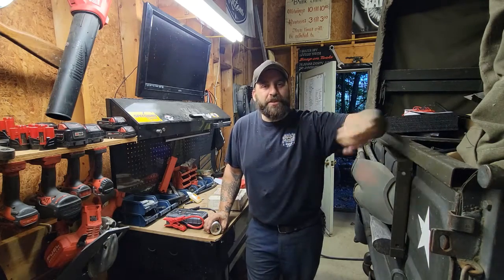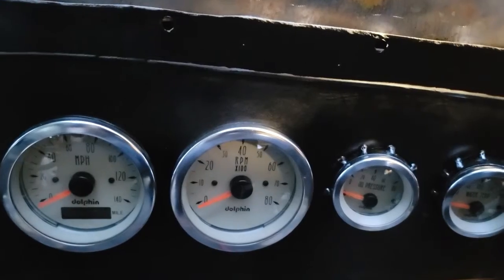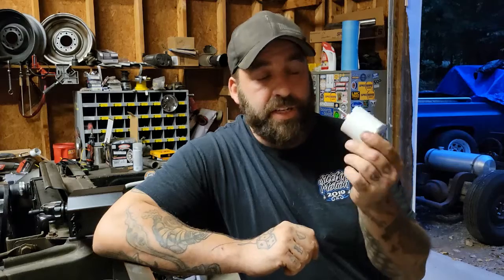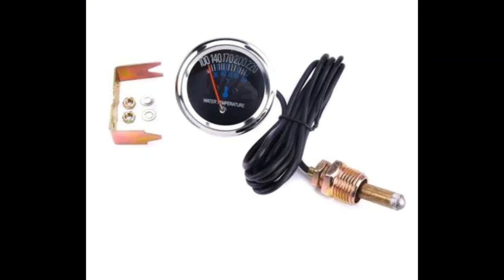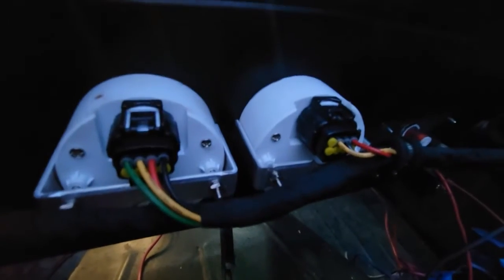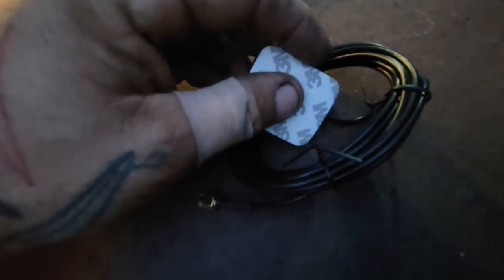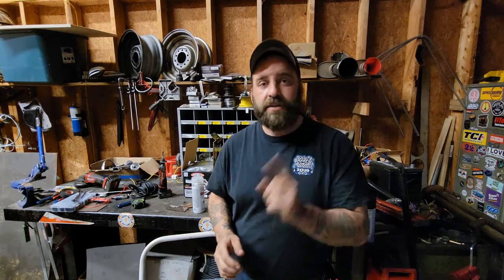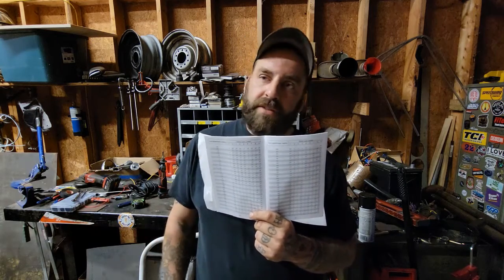WHAT GAUGES DO YOU NEED FOR YOU HOT ROD , RAT ROD, CUSTOM OR STOCK RIDE ??? DIFFERENT OPTIONS.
lets go over some different options for you gauges

dolphin gps speedo gauge set